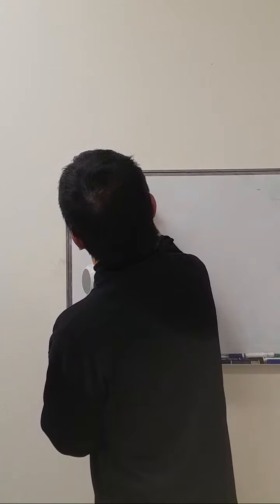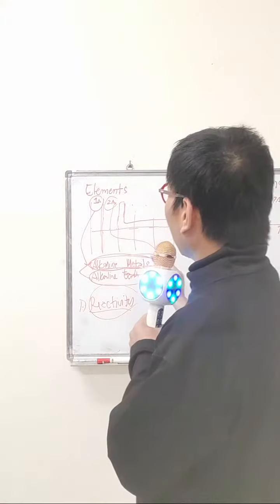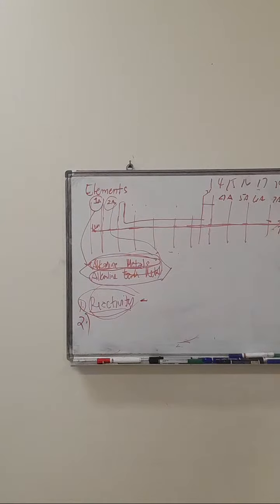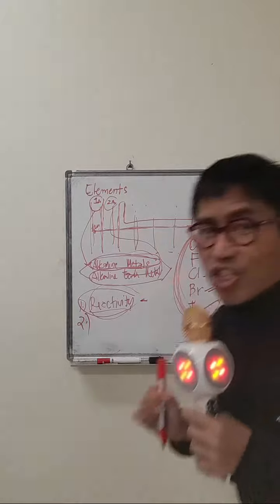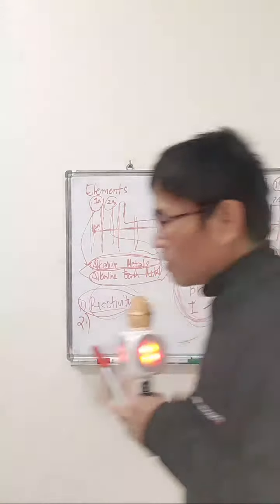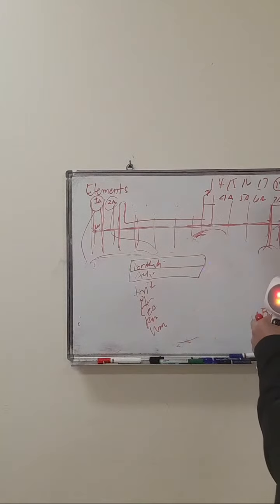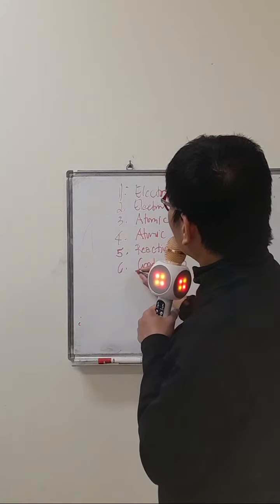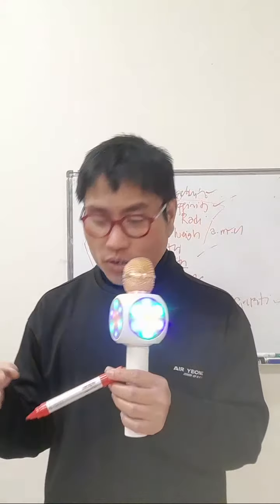Elements In Chemistry - Part01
Element is the simplest form of matter composed of only one atom. We need to familiarize the properties of elements to understand further.